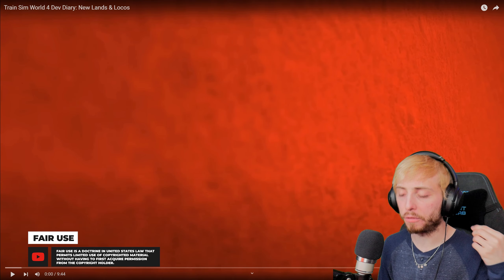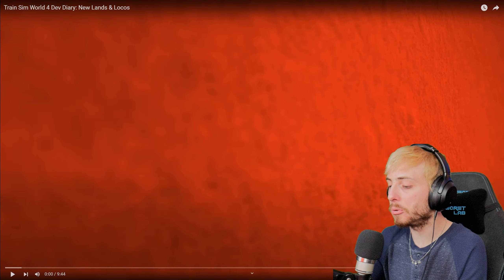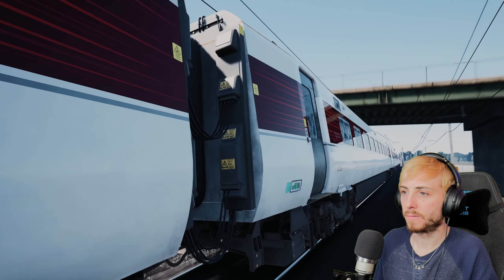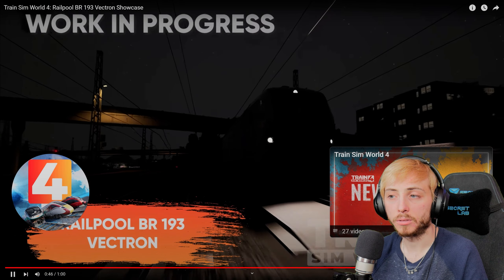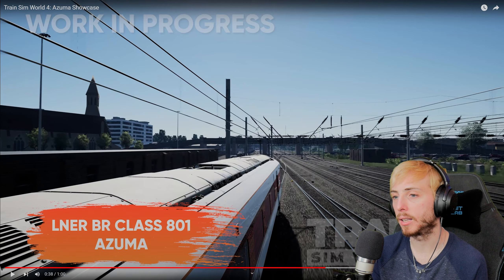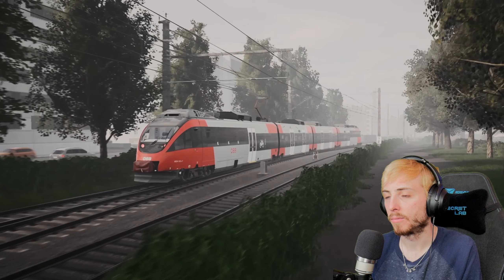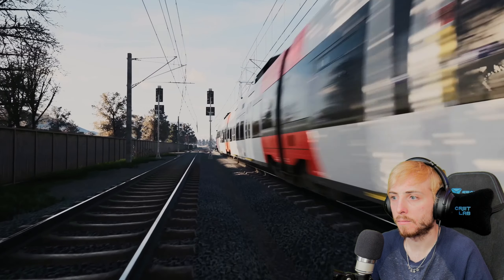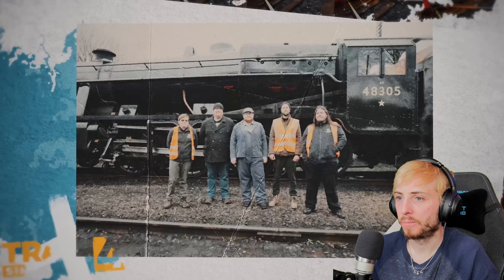NEW Look Into Routes & Locos in Train Sim World 4 + Issues with USA Content!